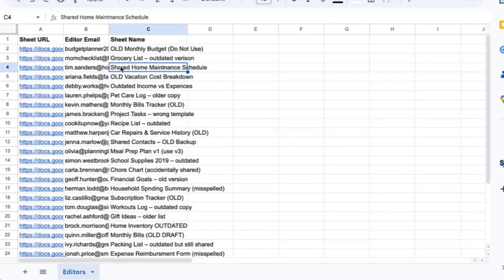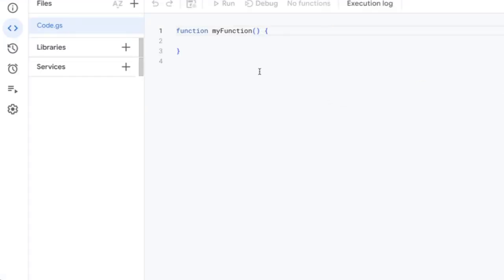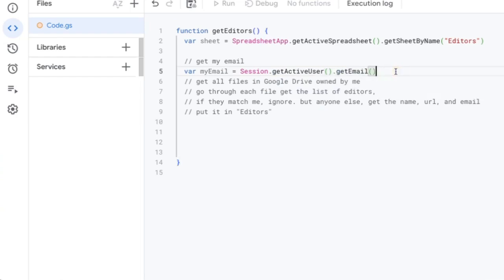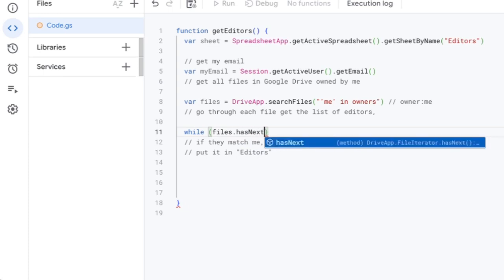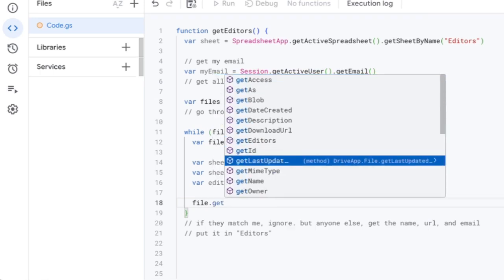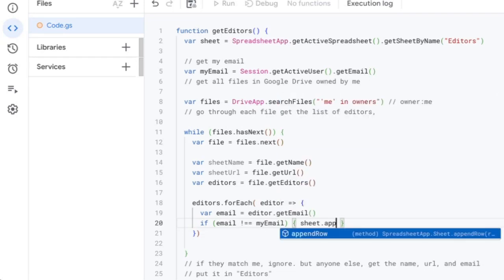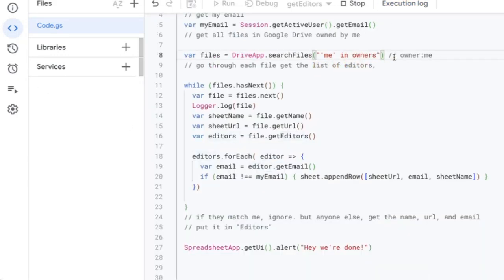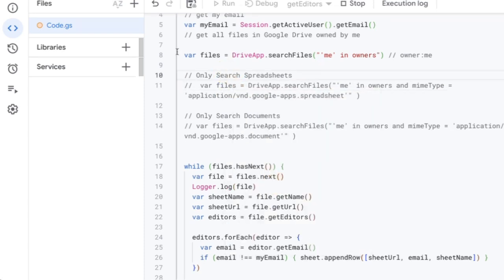How to Get Every Editor on Every Google File I Own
Find All Google Drive Files Shared with Editors - Step-by-Step Guide
In this video, we show you how to locate every Google Drive file, document, or sheet you have ever shared with someone who has editor access. The tutorial covers using Google Apps Script to list all shared files, including the sheet URL, the email of the editor, and the name of the sheet. We also guide you through writing the script and running it to obtain the necessary data. Additionally, the video includes a tip on how to filter the search for only spreadsheets or documents. Perfect for managing your Google Drive and ensuring you haven't given unintended access to your files.

00:00 Introduction: Finding Shared Google Drive Files
01:07 Setting Up the Script
01:15 Writing the Script: Getting Editors
02:26 Looping Through Files and Editors
06:08 Finalizing the Script and Running It
07:21 Additional Tips and Course Information
08:57 Conclusion and Next Steps